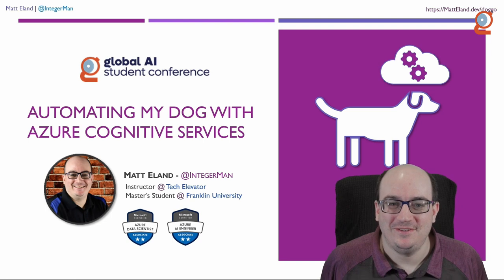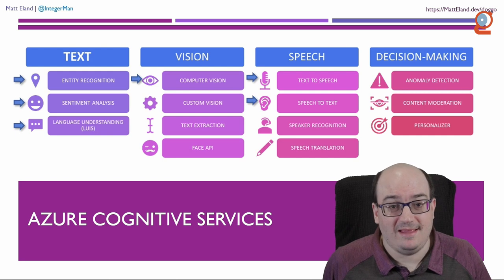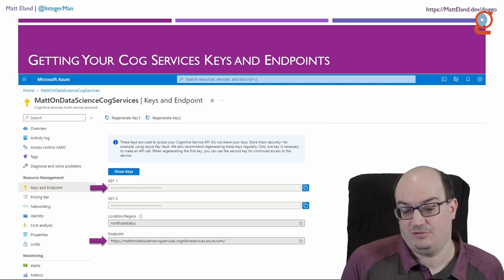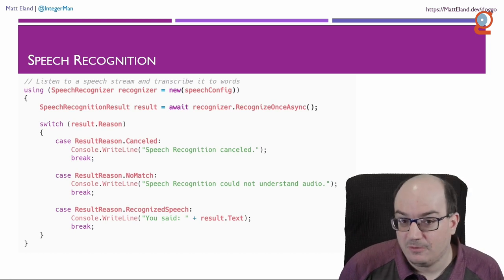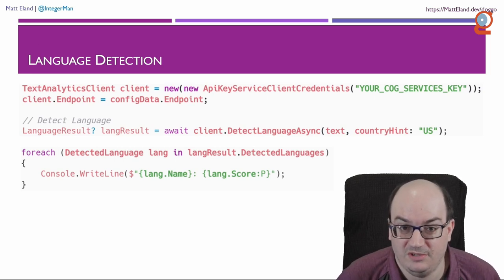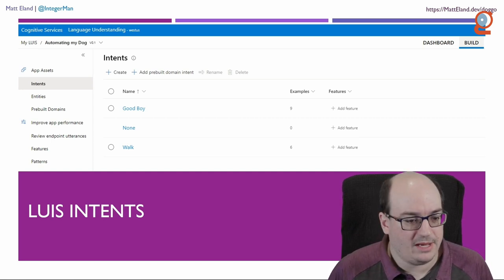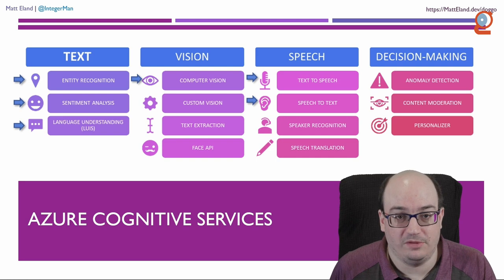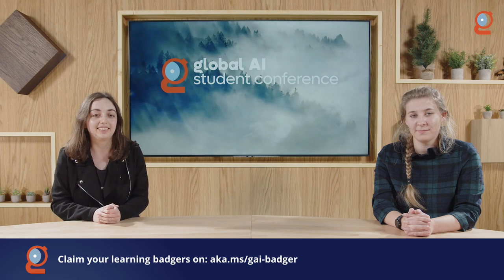Automating my Dog with Azure Cognitive Services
Like many terrier owners, I have a problem. My dog is overworked from the constant need to monitor multiple streets to bark at squirrels or passers by. I'd like to free up more of his time and energy for snuggling and play but the outdoors must still be monitored. Thankfully, it turns out that much of what my dog does, Azure Cognitive Services can help with.

In this talk we'll use this absurd premise to explore progressively enhancing applications through the Azure Cognitive Services speech, vision, and text APIs. We'll look at object detection, facial APIs, text to speech, speech to text, and language understanding.

By the end of this session you'll have more of an understanding of what Azure Cognitive Services can do and the basics of how to interact with them from code so that you, like my dog, can take advantage of pre-trained machine learning models to enhance devote more of your energy to other areas.

Matt Eland
Instructor at Tech Elevator

After several decades as a software engineer and engineering manager, Matt now serves as a software engineering instructor at Tech Elevator where he gets to raise up future developers and unleash them upon the world to build awesome things.

Matt is an Azure Data Scientist and AI Engineer Associate, runs a data science blog and YouTube channel, is currently pursuing a master's degree in data analytics, and helps organize the Central Ohio .NET Developer Group.

In his copious amounts of spare time, Matt continues to build nerdy things and looks for ways to share them with the community.